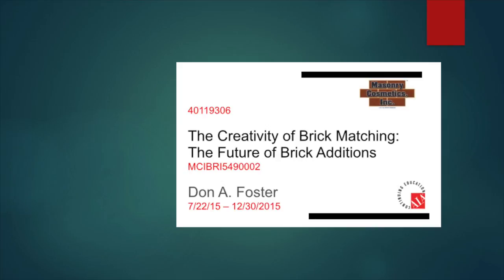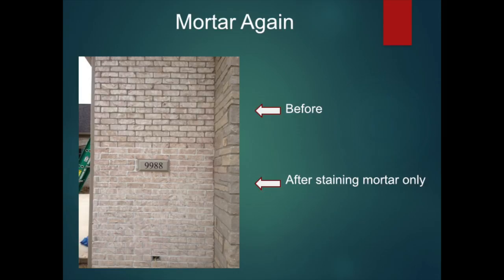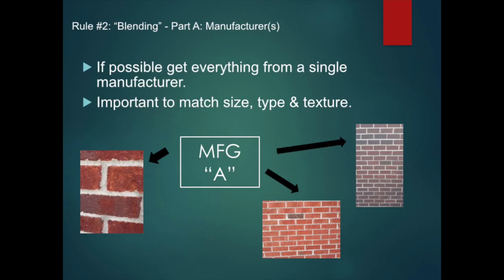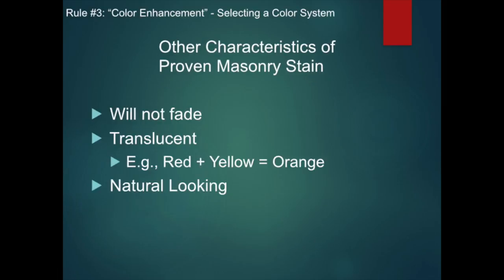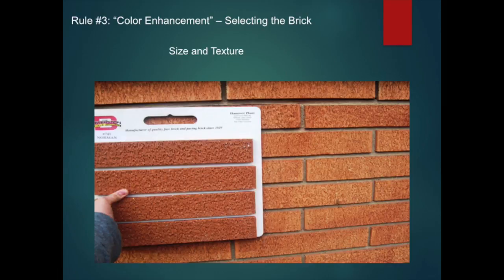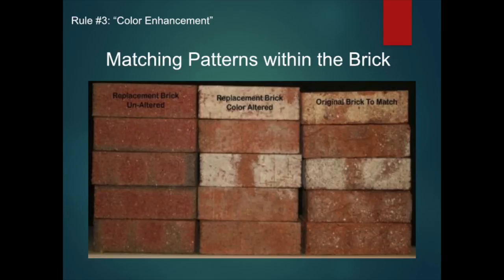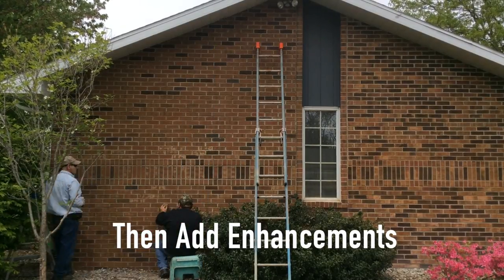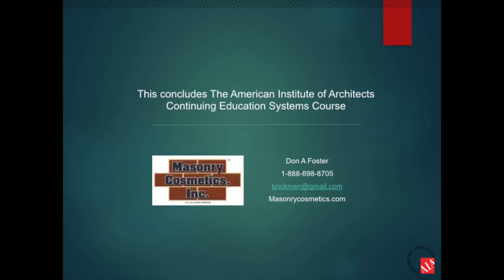Masonry Cosmetics- Creativity of Brick Matching